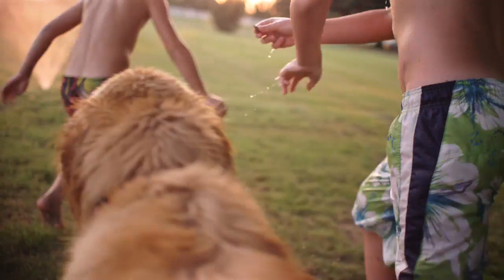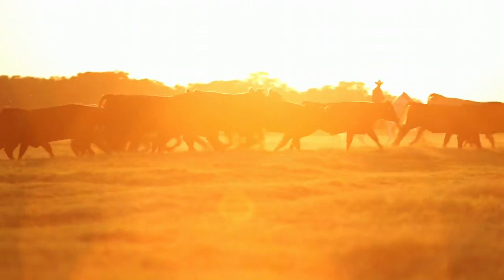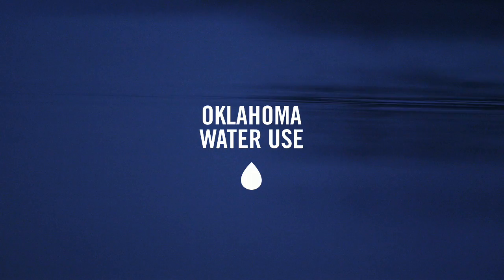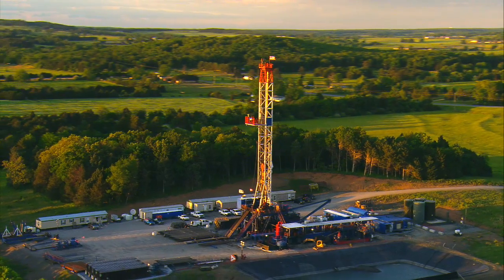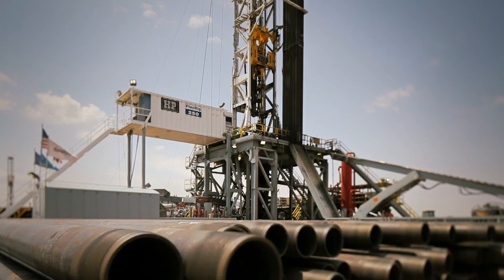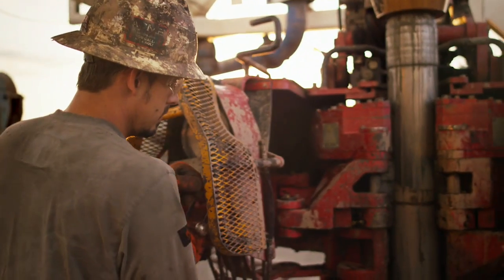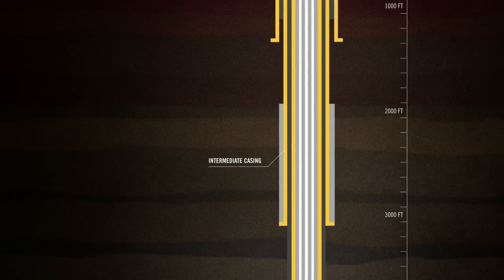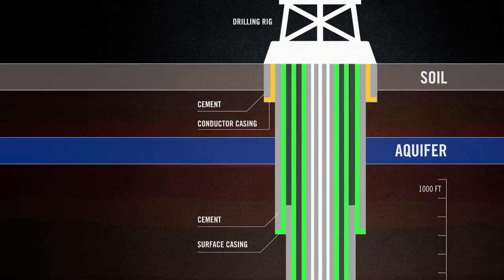OERB | Water Preservation and Protection | Environmental Stewardship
It's impossible to be impartial to the health of your home state. As fellow Oklahomans,  we see our water, land and air for what they are - precious resources to be protected.

Take a look at this video to see how Oklahoma oil and natural gas producers and using new technologies and procedures to protect, conserve and recycle water in Oklahoma.